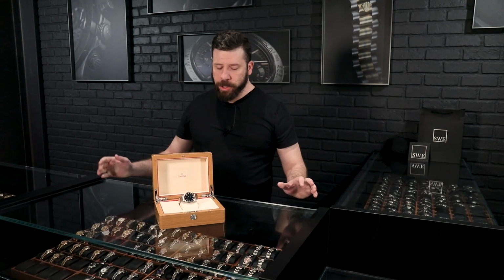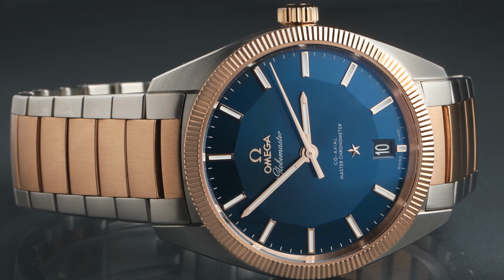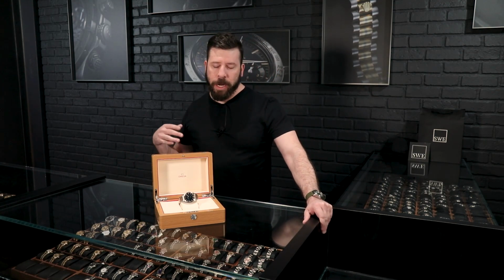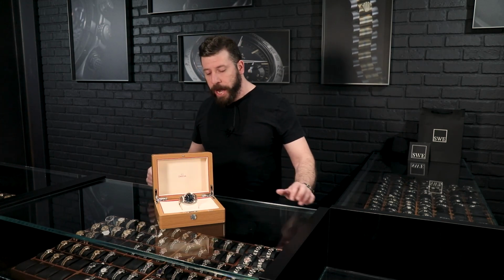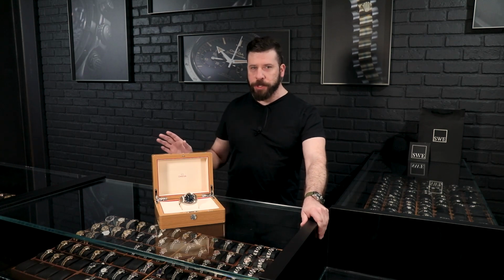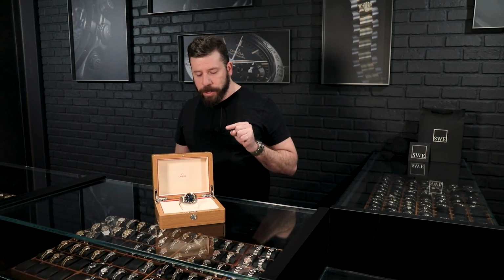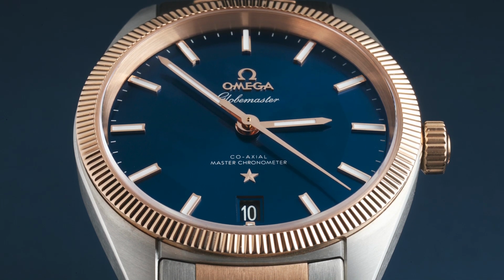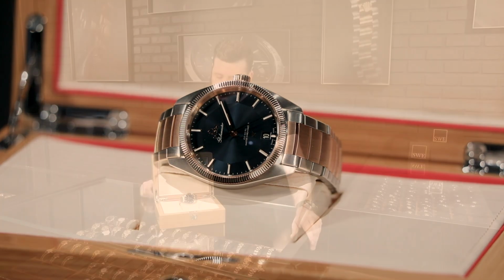Omega Constellation Globemaster Steel Rose Gold Watch 130.20.39.21.03.001 Review | SwissWatchExpo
The Omega Constellation Globemaster was the world’s first watch to receive a Master Chronometer certification – the highest standard of precision in the horological realm. Introduced in 2015, the 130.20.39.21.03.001 remains true to the Constellation's design DNA with its fluted bezel, blue Pie Pan dial, and single gold star above 6 o'clock. Its two-tone finish makes it more desirable, while the Calibre 8900 offers incredible performance and anti-magnetic capabilities.

FULL DETAILS AND PRICING:
Omega Constellation Globemaster Steel Rose Gold Watch 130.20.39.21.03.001

Stainless steel round case 39.0 mm in diameter. Exhibition transparent sapphire crystal case back. 18k rose gold fluted bezel. Blue dial with luminous baton hour markers and hands. Date window at 6 o'clock. Stainless steel and 18k rose gold bracelet with push-button deployant clasp. Fits up to 7 3/4" wrist.